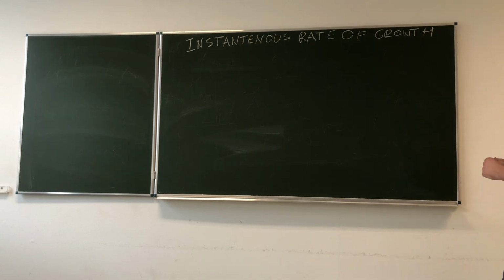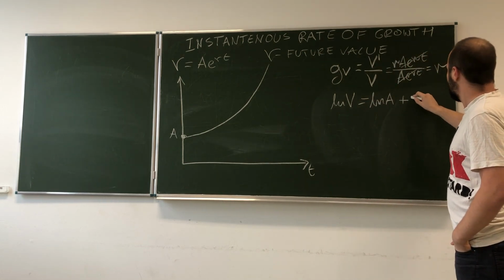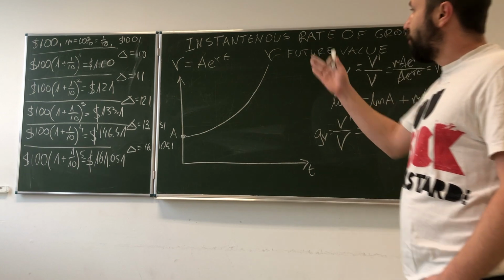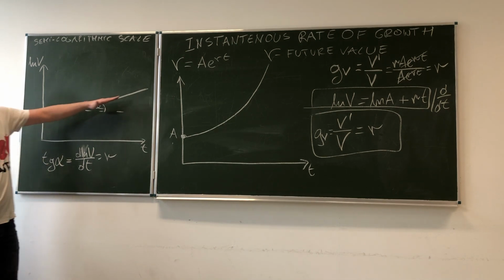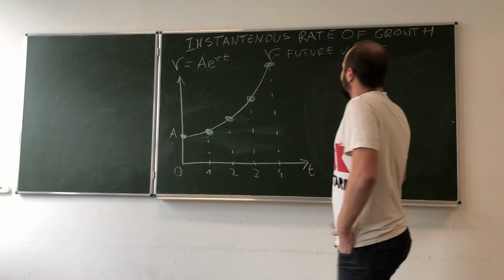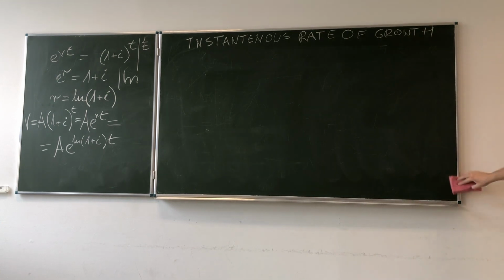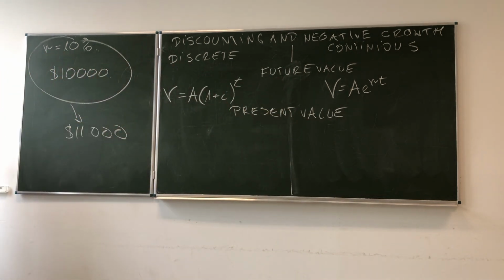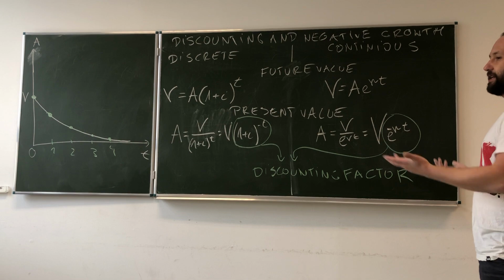07. DEA: Continuous and discrete time: growth rates and discounting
The video describe differences between continuous and discrete time. |Moreover, the video concentrates on growth rates and discounting.